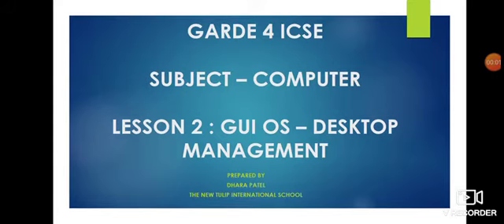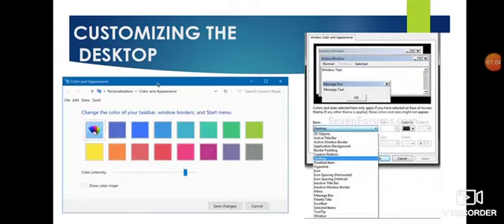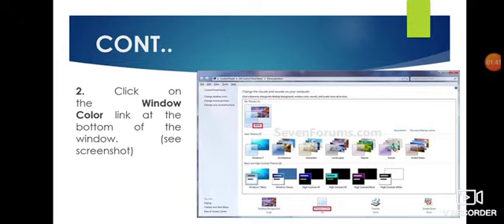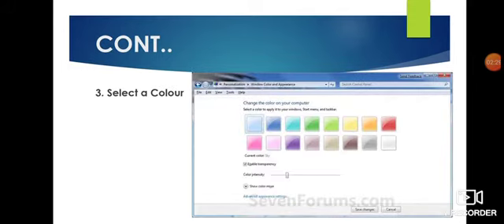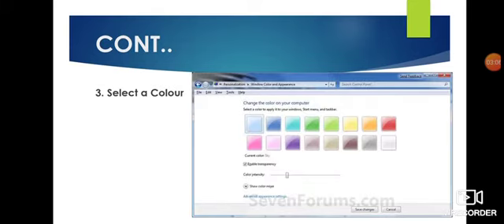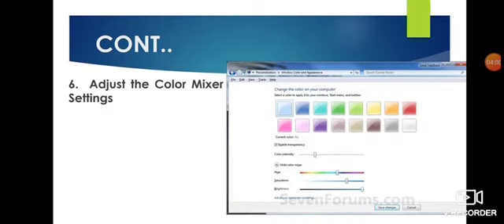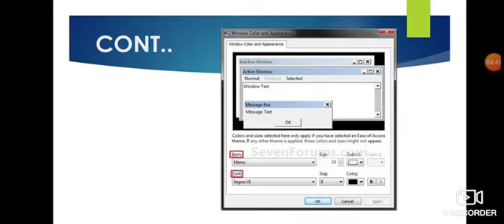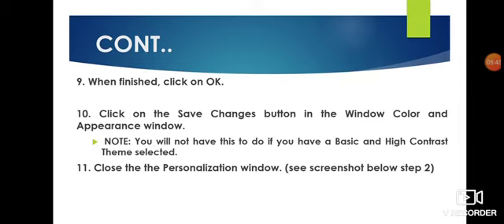Grade 4 ICSE Chapter 2 GUI OS Desktop Management Part 3